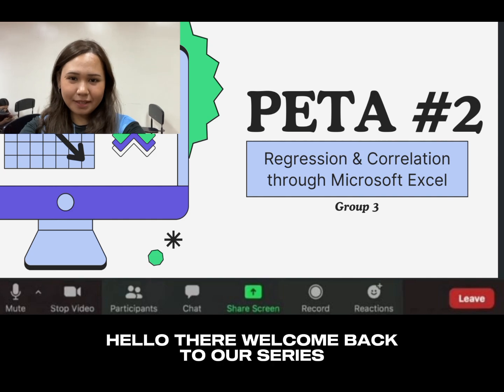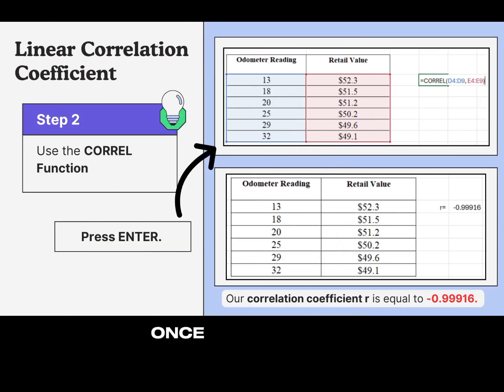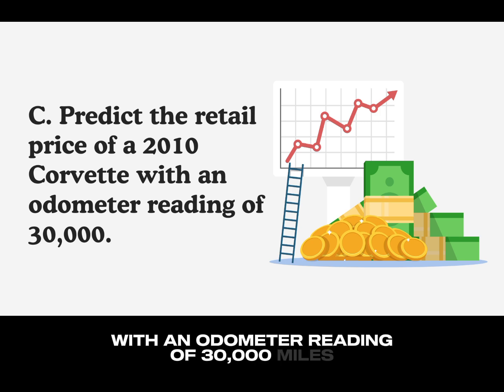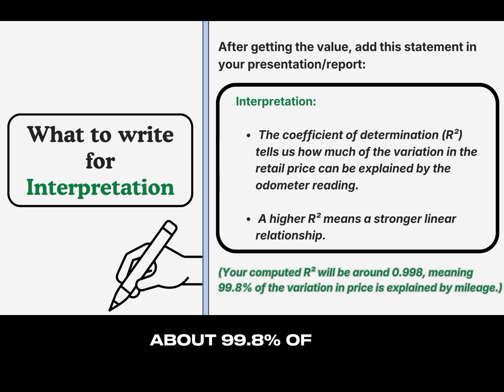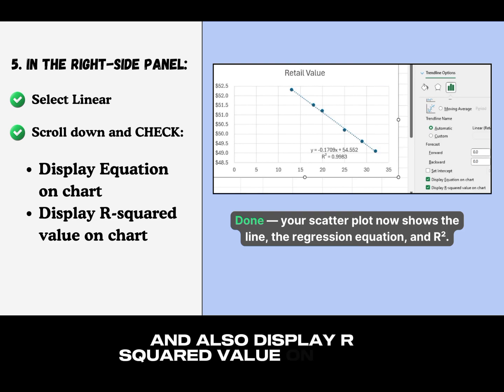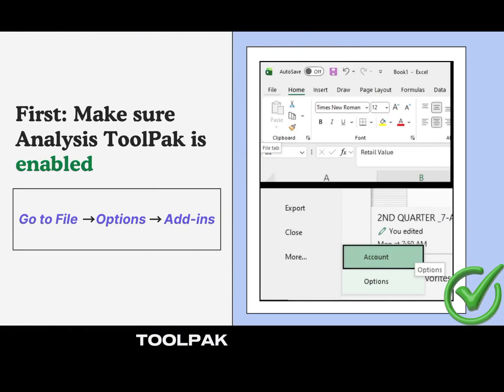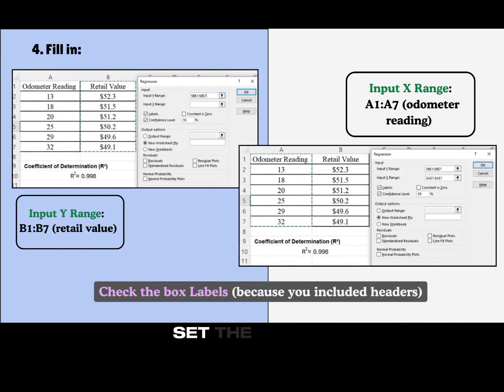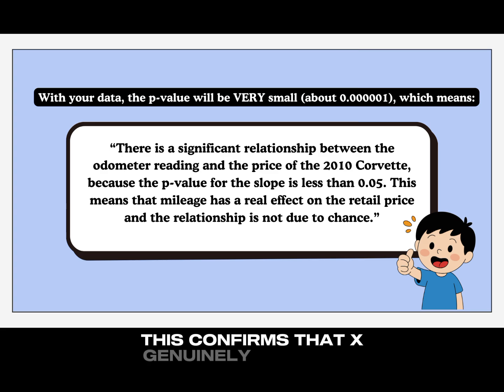MMW PETA NO. 2 | Group 3 (Block I-29)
Members and Contributions

Beronio, Xyza Jialene B.
PPT Creator 1

Cabila, Nor'ainne A.
Video Editor 1

Cayetano, Ulyanne G.
In-charge of Computation D–F

Marcelo, Iya Loraine C.
PPT Creator 2

Mater, Darlene Faith V.
Video Speaker 1

Misajon, Ma. Jahnella May A.
In-charge of Computation A–C

Tinao, Yoahn Nikollie G.
Video Speaker 2

Villena, Hann Iry Y.
Video Editor 2